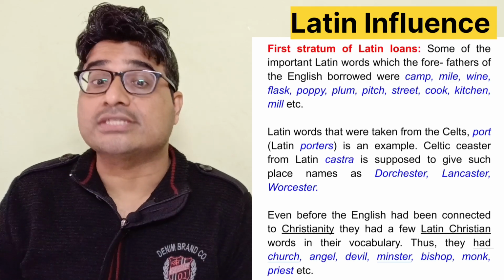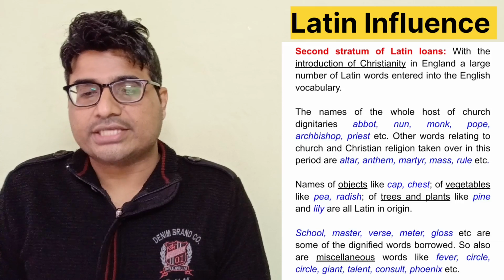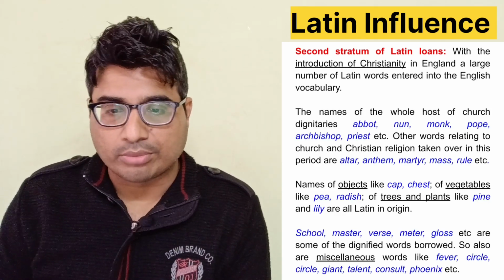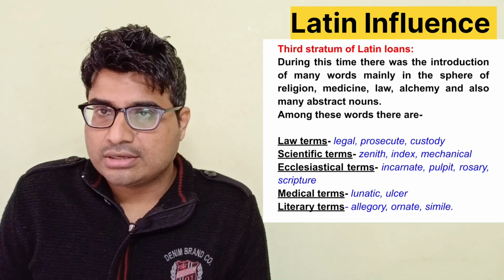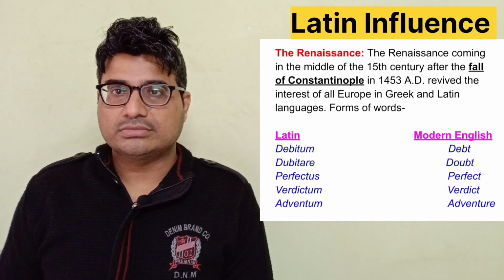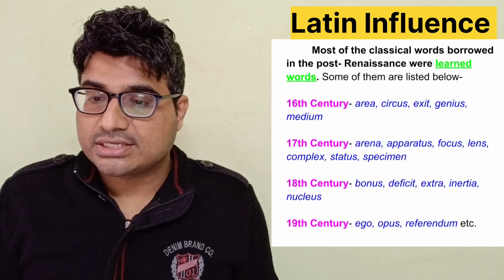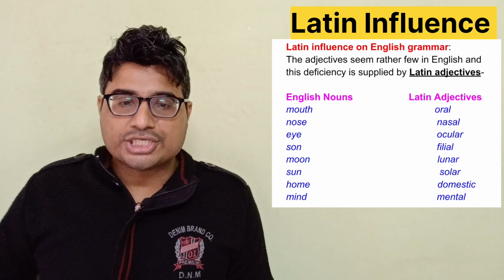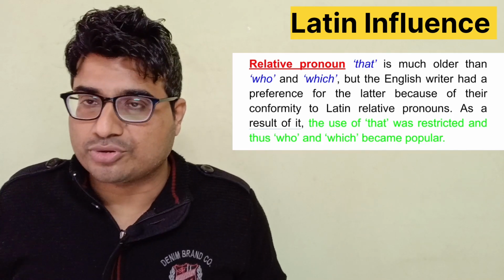Latin Influence on English Language || Origin || Concept || Key Points || Detailed Analysis